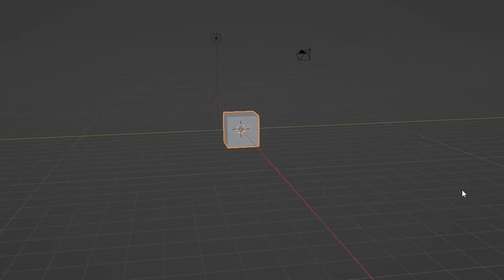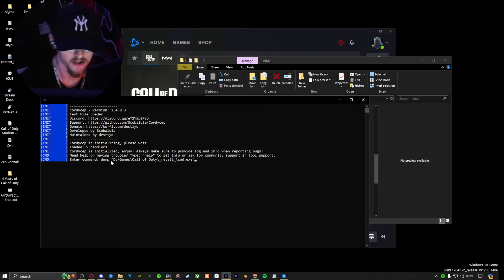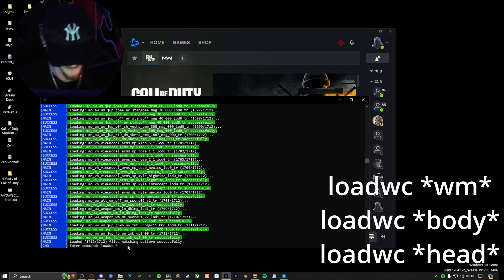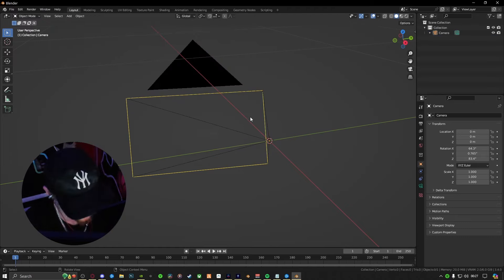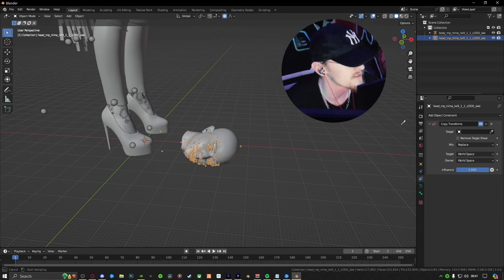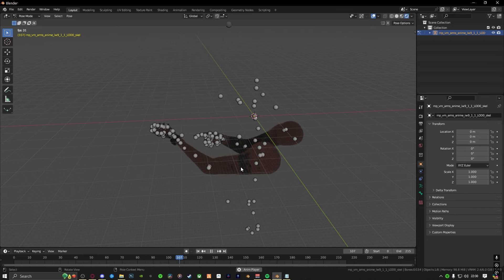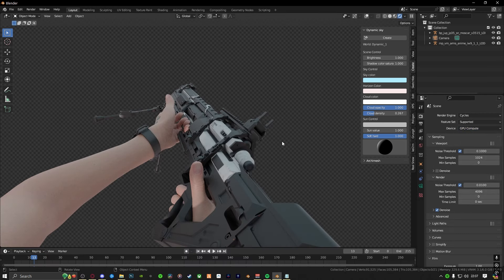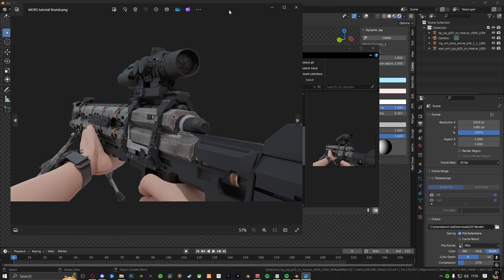3D Call of Duty THUMBNAIL Tutorial for BEGINNERS.. *OUTDATED*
CORDYCEP COMMAND LINES
*PASTE INTO NOTEPAD, ADJUST ACCORDINGLY*

sethandler mw6 init "REPLACE ME" setlocaleprefix "eng_" loadcommonfiles
loadwc *wm*
loadwc *body*
loadwc *head*
*MWIII Sniper Names*

MOSCAR       MORS
cdelta50       XRK Stalker (S01)
boscar          Longbow
svictor          KV Inhibitor
hsierra          KATT-AMR

Watch TIL THE END for Algorithm x

🔴 LIVE EVERYDAY! 🔴

Mouse - Razor Viper Mini

Timestamps
00:00
00:14 - ntro
01:24 - Prerequisites: Downloading Softwares
03:54 - Step 1: Dumping the game
03:59 - Suscribe
05:57 - Step 2: Sethandler
05:42 - loadwc commands
09:00 - Greyhound Tutorial
09:06 - Basic Blender Tutorial
09:26 - Adding a Camera
09:55 - Keybind Shortcuts
10:41 - downloading Importers
11:13 - Installing Addon Tutorial
12:12 - Importing Characters
12:50 - Attaching Head to Body
13:30 - Importing Weapons
15:45 - Attaching Guns to Hands
18:40 - Lighting Tutorial
19:17 - Blender Settings
19:42 - Final Camera Placement
22:39 - Render
12:00 - Outro